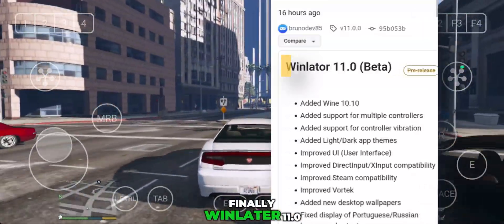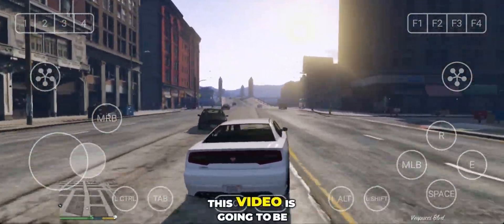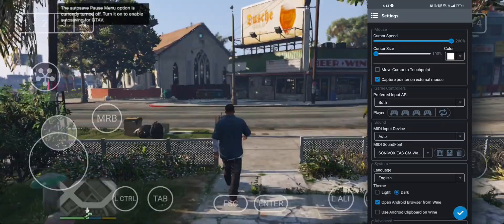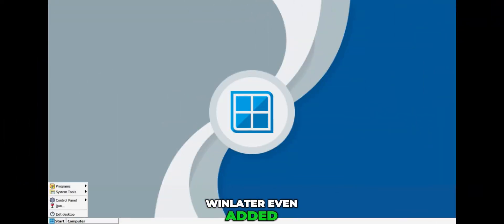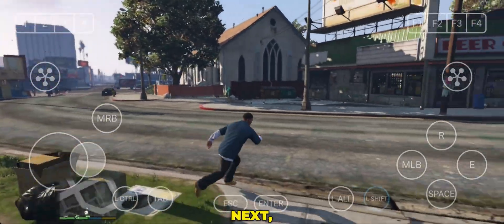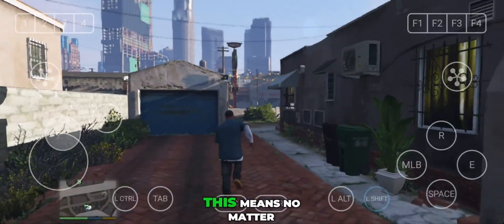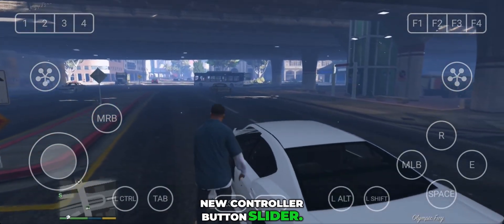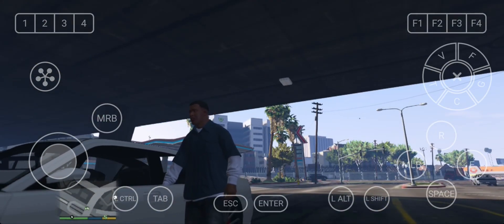Winlator 11 (Beta) on Android | What’s New, Features & Full Review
Winlator 11.0 (Beta) is finally here on Android, and this update is packed with some game-changing features! 🎮🔥
In this video, I’ll give you a full breakdown of what’s new in Winlator 11, including performance upgrades, compatibility improvements, and brand-new features that make PC gaming on Android smoother than ever.

✨ What’s New in Winlator 11 (Beta):
✅ Added Wine 10.10 support – even better than Proton 10 for compatibility and performance.
✅ Multiple controller support with full controller vibration for a console-like experience.
✅ Brand-new Light/Dark app themes (Dark theme enabled by default).
✅ Improved UI with smoother animations and a new official theme.
✅ Added new Winlator desktop wallpapers for customization.
✅ New controller button slider – assign multiple functions to a single button.
✅ Improved DirectInput/XInput compatibility – more games now recognize your controls.
✅ Upgraded Steam compatibility – smoother gameplay with fewer crashes.
✅ Major Vortek improvements – optimized for MediaTek, Mali GPUs, and Snapdragon 8 Elite.
✅ Bug fixes: Portuguese/Russian shortcut display, layered windows issues, and improved keyboard for Latin characters.

With these improvements, Winlator 11 Beta takes Android PC emulation to the next level, making it more stable, customizable, and powerful than ever before. 🚀

📌 Watch till the end to see the full review and gameplay experience. Don’t forget to drop your favorite feature in the comments – are you most excited about controller vibration, Steam compatibility, or GPU fixes?